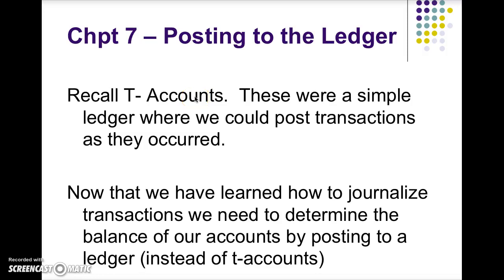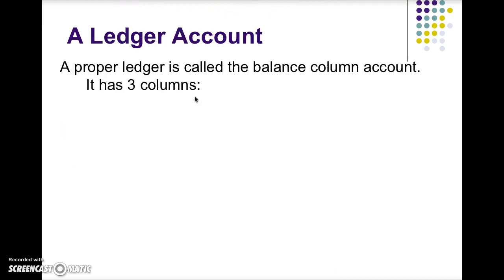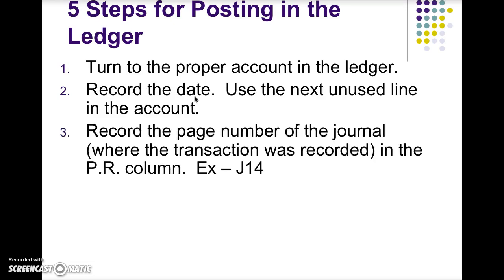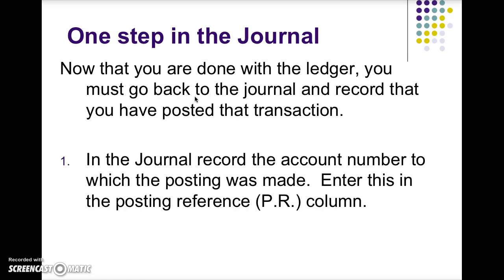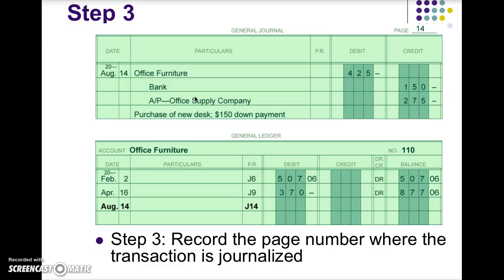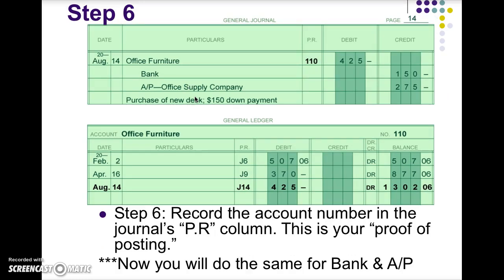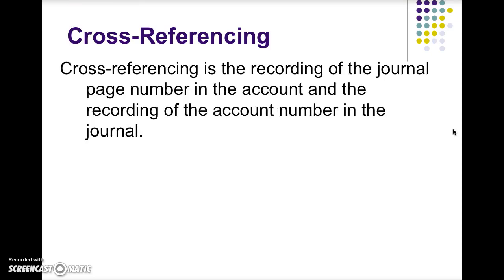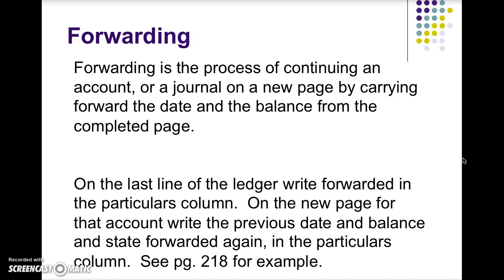BAF3M - Posting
Chapter 7 - Posting to the Ledger

Textbook referenced: Syme, Ireland, and Dodds. Accounting 1. 7th ed. Toronto, Ont.: Pearson Canada, 2013.